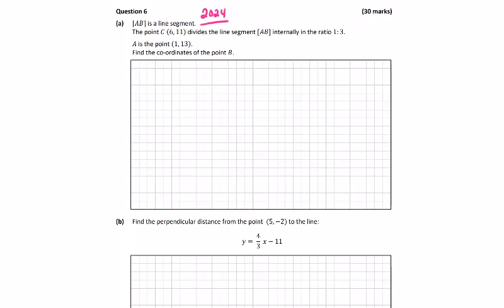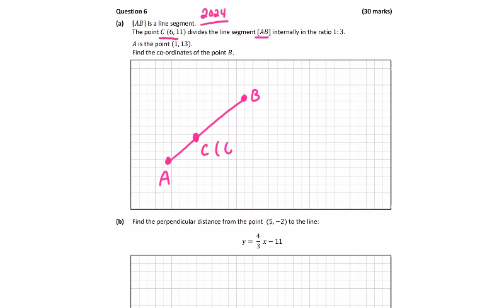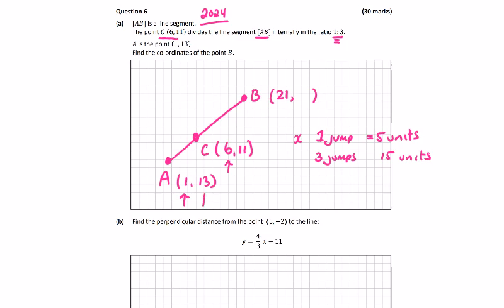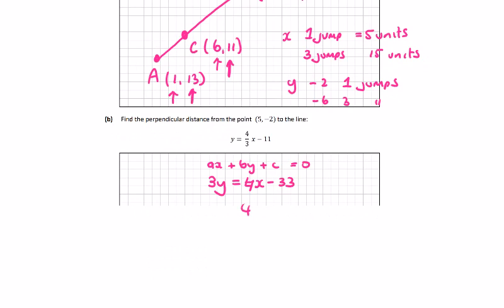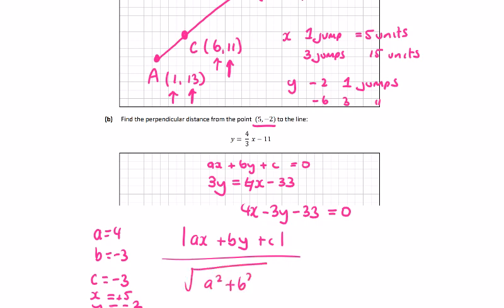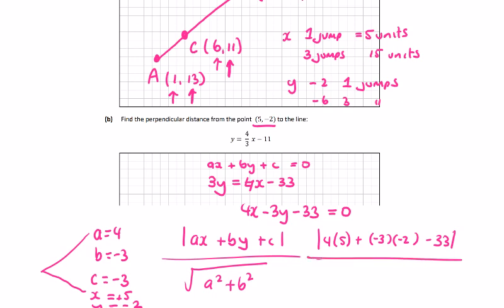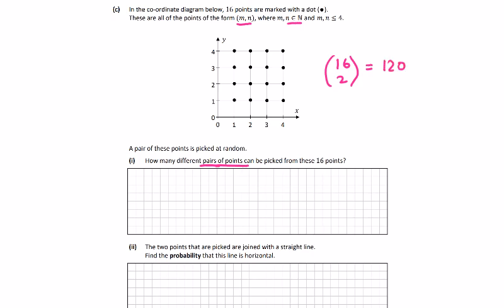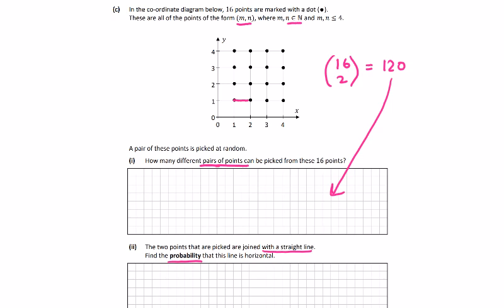2024 LCHL P2 Q6